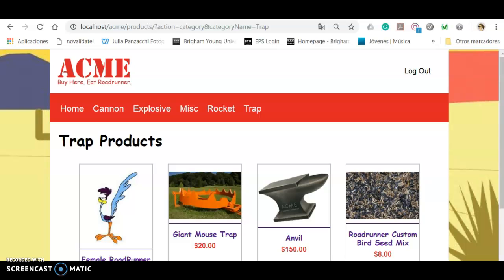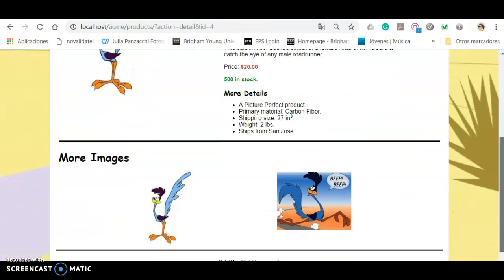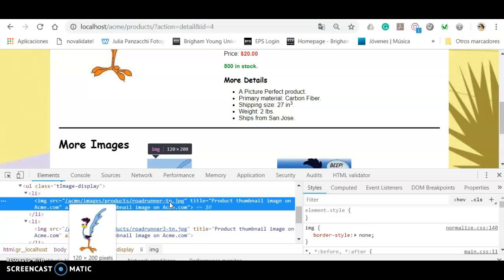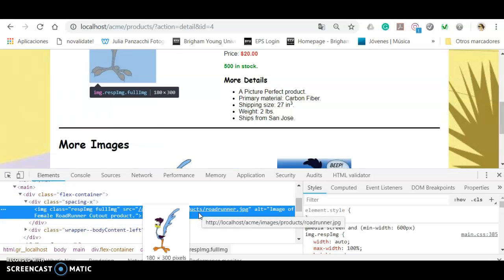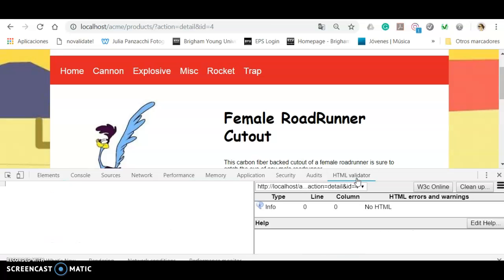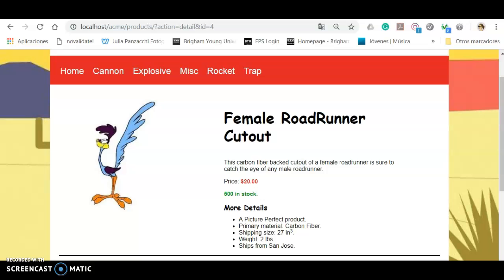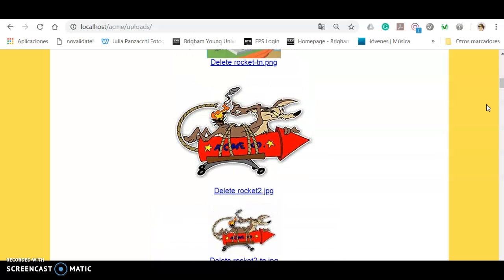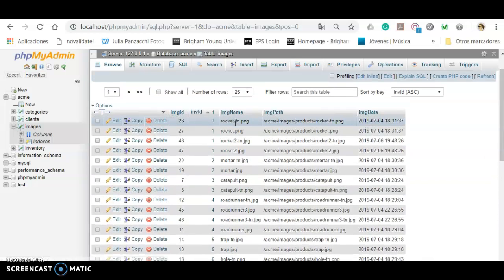Enhancement #9 - CIT 336